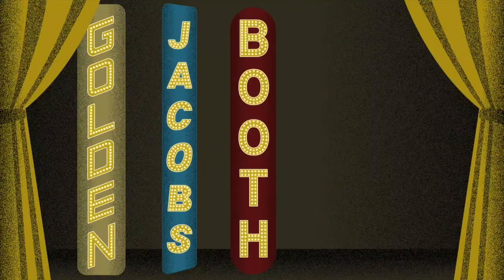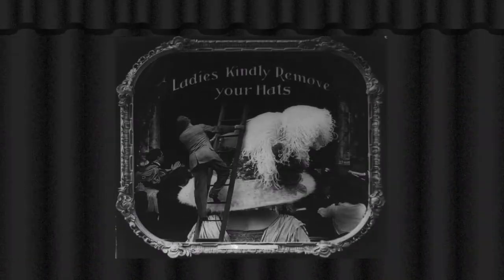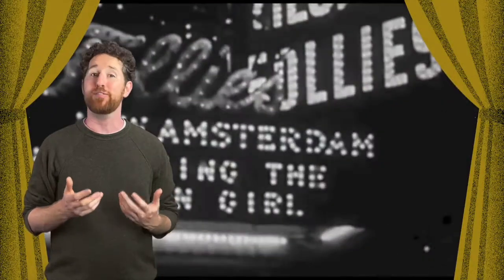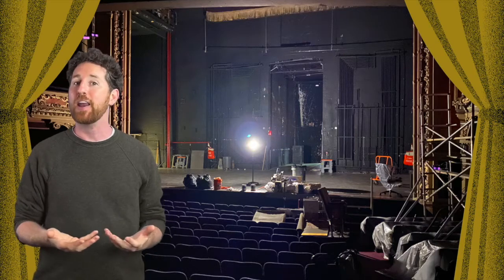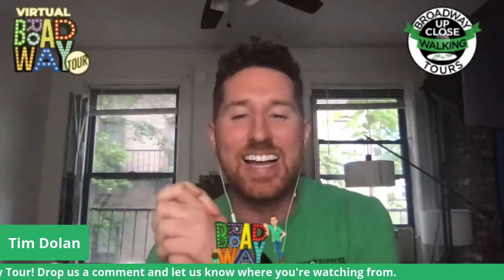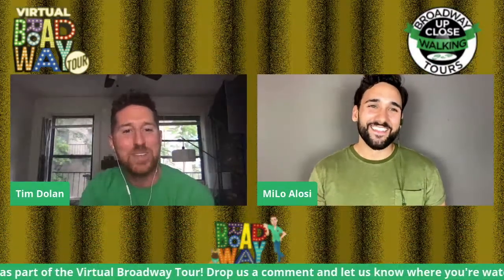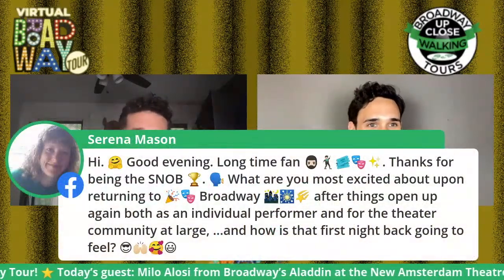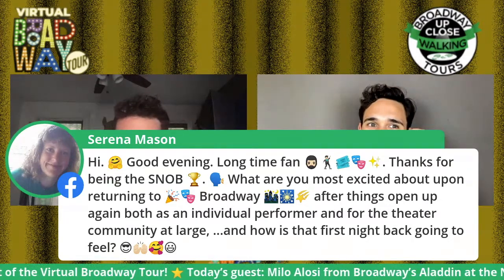New Amsterdam Theatre - Virtual Broadway Tour Series: Week 2 Featuring Milo Alosi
On this week's installment of our Virtual Broadway Tour Series we take an up close look at Broadway's second oldest theater: The New Amsterdam. Ghost stories, hats, arches, and more! We cap this week with our Saturday Night On Broadway conversation with Broadway's Milo Alosi (Aladdin, Beautiful, Kinky Boots) as we talk about his theatrical journey, his time working on Broadway, and whether or not he's had an experiences with the ghost of the New Amsterdam, Olive Thomas!

With COVID-19 bringing Broadway to a grinding halt, what better way to share our love for Broadway than a Virtual Broadway Tour? Each week we'll focus on one Broadway theater: it's history, origins, shows, and maybe even a few ghost stories. Every Saturday Broadway Up Close Owner Tim Dolan will sit down with a theatre professional who has worked at that week's theater for some insider stories from both onstage and backstage as part of our "Saturday Night On Broadway (S.N.O.B.) Series". The journey will go in chronological order from the oldest theater to the newest: 41 Broadway theaters. 41 Weeks.

Broadway Up Close Walking Tours was started by actor Tim Dolan in 2010 as a in-person experience on the sidewalks of Times Square exploring these beautiful Broadway theaters and all of their rich stories. To celebrate the 10th Anniversary of BUC, Tim created the Broadway Passport - a way for theatre-goers to stamp all of their theatre experiences in one handy passport-sized book. It is full of details about each theater as well as one-of-a-kind illustrations by set designer Adam Crinson. The Virtual Broadway Tour Series will use our Broadway Passport along our journey, so head over to broadwayupclose.com to grab your copy today!

Love our stories? Once Broadway re-opens, we'll be back hitting the Broadway sidewalks for tours.